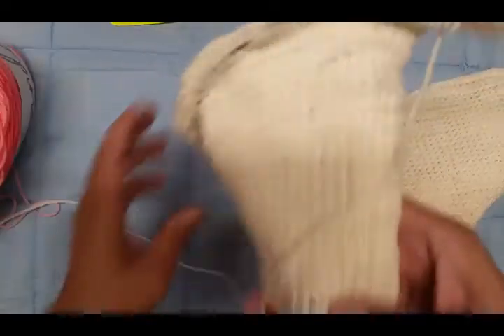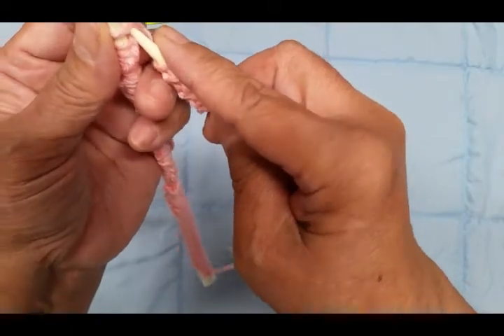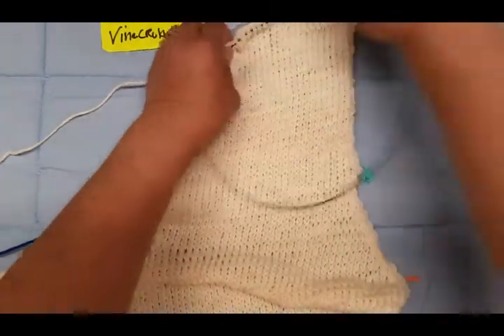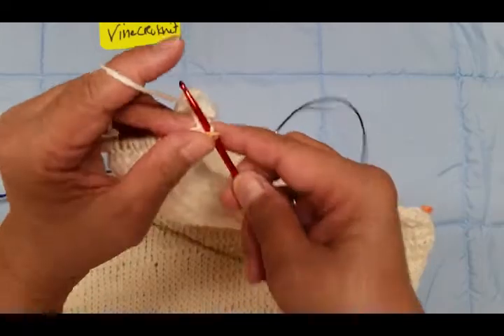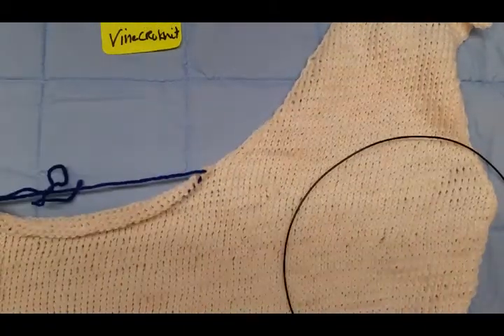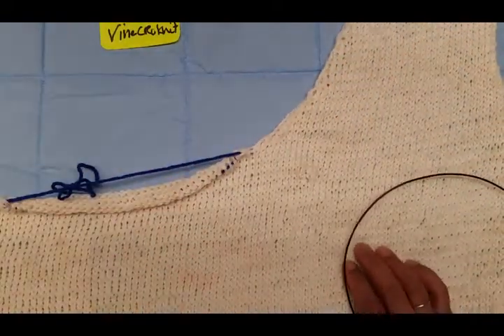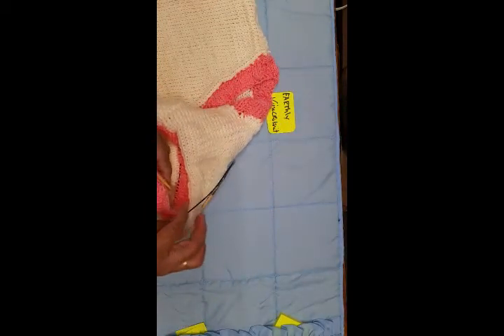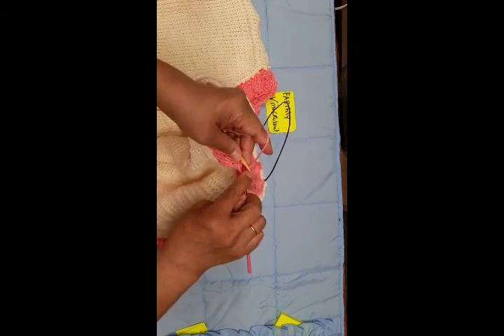Knitted Vest "sunrise"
I used 100% pure wool & Mandala yarn.
(1) My first knitted  Vest with cercular needle, (2) I knitted Cardigan with 2 Tunisian needle. (3) I knitted a blouse knooking. My hard time is knitting needle, because there's no hook in the end.